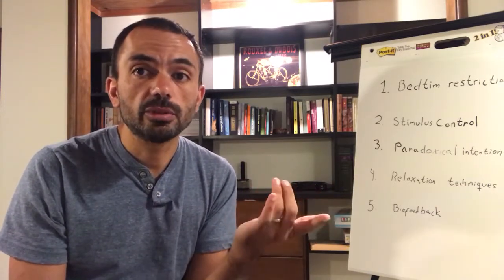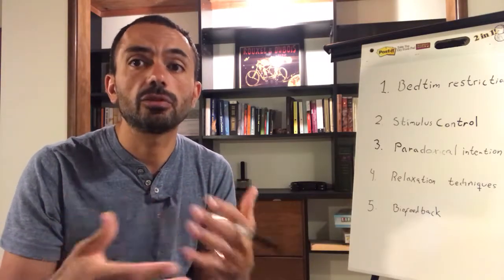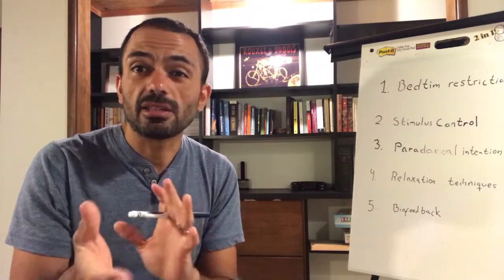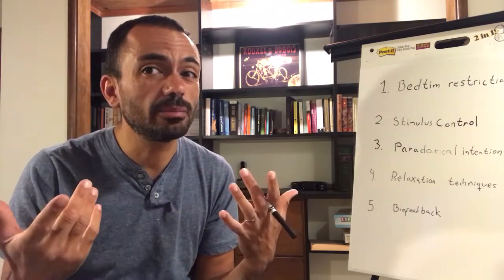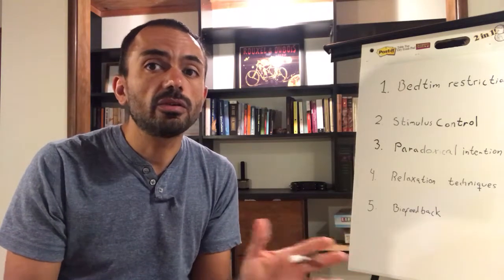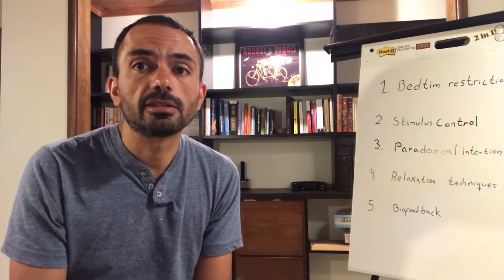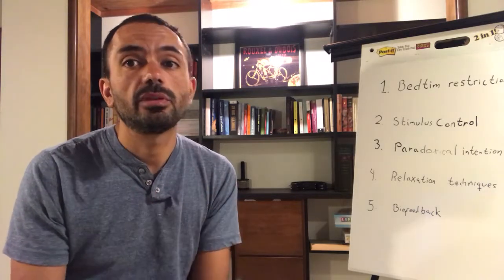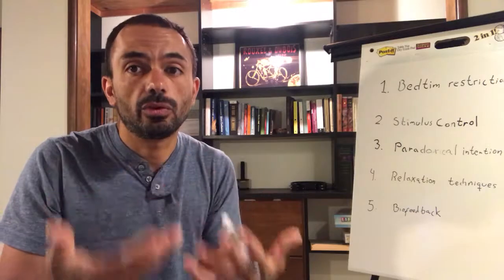Insomnia insight #3: CBTi explained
Sleep physician Daniel Erichsen talks about cognitive behavioral therapy for insomnia and why it is so important.

Do you have trouble sleeping? Can’t sleep? Have questions about insomnia or sleep?

If you want to connect elsewhere I’m on Twitter @ErichsenDaniel and Facebook as Daniel Erichsen. I have a blog at bedtyme.co and I’m working on an app called BedTyme (currently for iOS only).

Please know that you can also tune in to the Insomnia insight channel as a podcast.